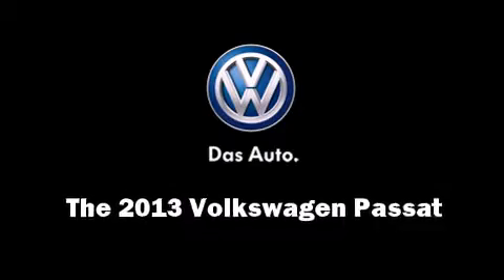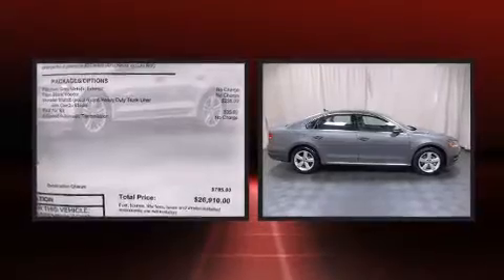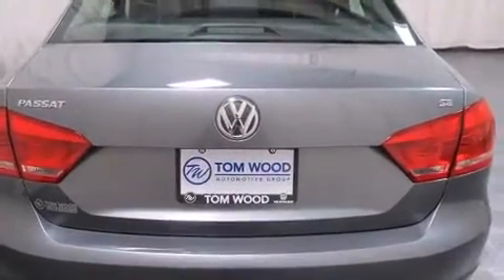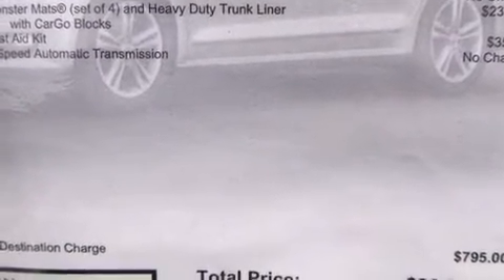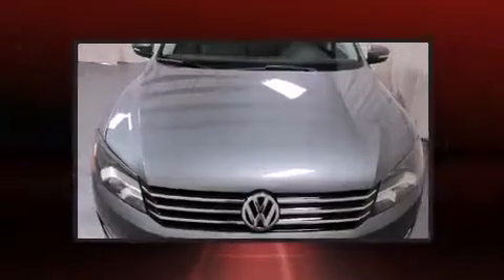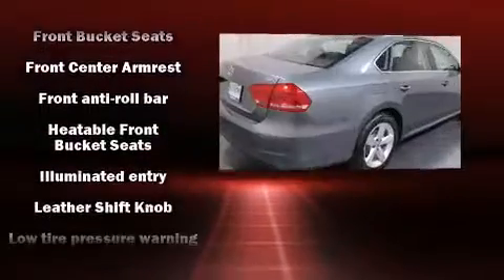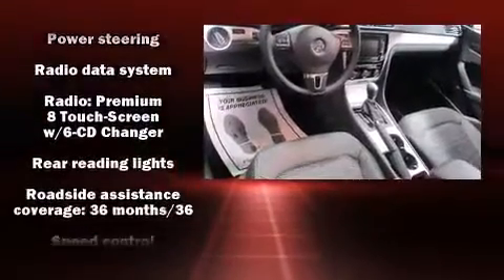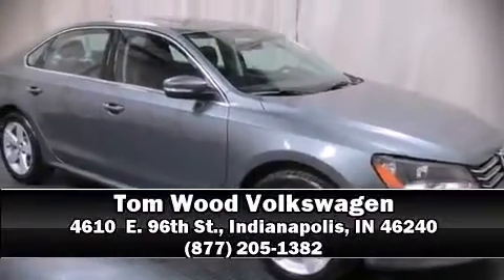2013 Volkswagen Passat 2.5 SE in Indianapolis, IN 46240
4610  E. 96th St.

You're going to love the 2013 Volkswagen Passat. This 4 door, 5 passenger sedan will allow you to take command of the road with confidence! It features an automatic transmission, front-wheel drive, and a 2.5 liter 5 cylinder engine. Volkswagen prioritized practicality, efficiency, and style by including: an outside temperature display, heated seats, fully automatic headlights, heated door mirrors, cruise control, an overhead console, and remote keyless entry. For drivers who enjoy the natural environment, a power moon roof allows an infusion of fresh air. You and your passengers will enjoy the stereo system, which includes a CD player with MP3 capability, steering wheel mounted audio controls, and 8 speakers, providing excellent sound throughout the cabin. Volkswagen ensures the safety and security of its passengers with equipment such as: dual front impact airbags, head curtain airbags, traction control, ignition disabling, and 4 wheel disc brakes with ABS. Brake assist technology provides extra pressure when applying the brakes. We offer competitive pricing, and the area's best shopping experience. Stop by our dealership or give us a call for more information.